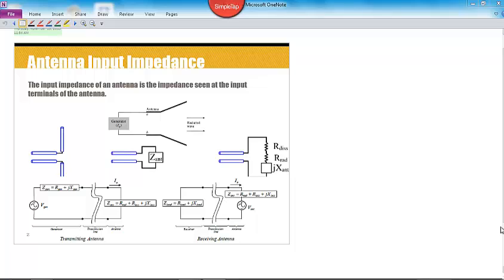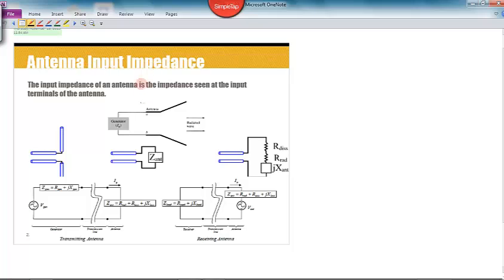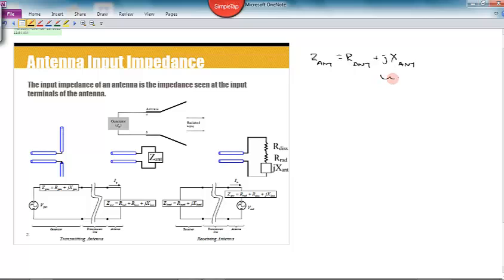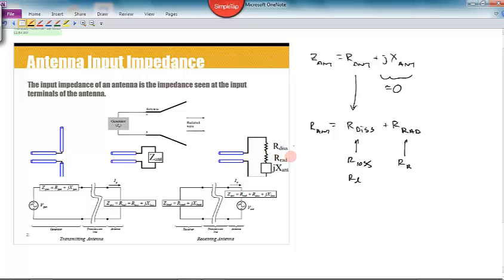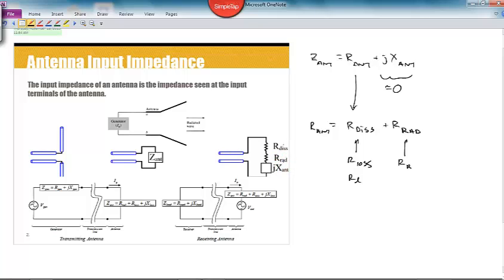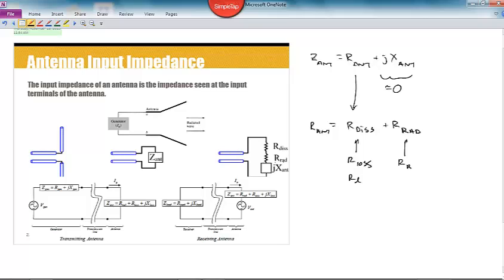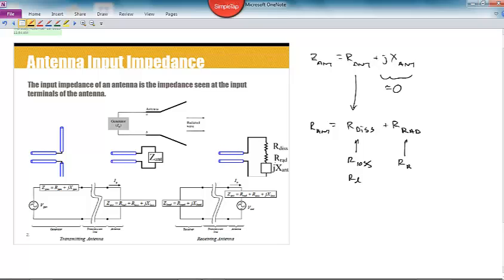Topic 21 Part 7 Input Impedance